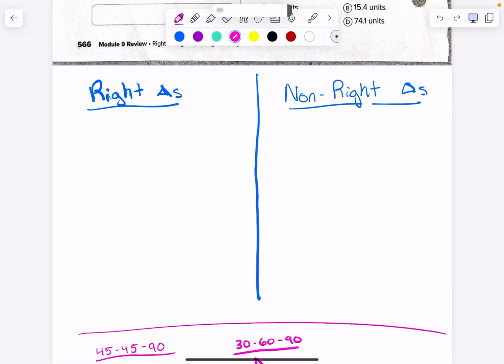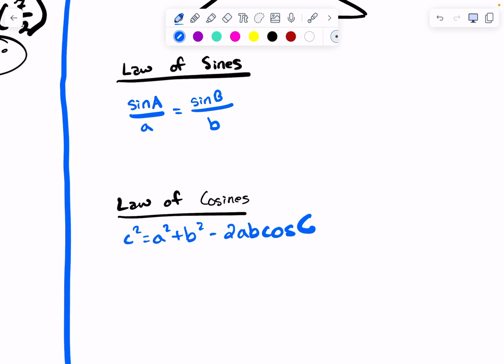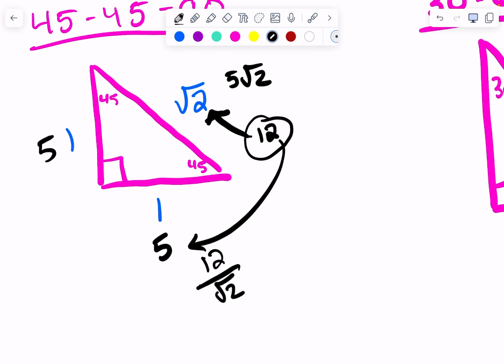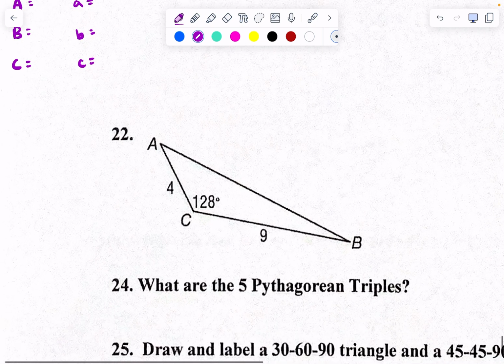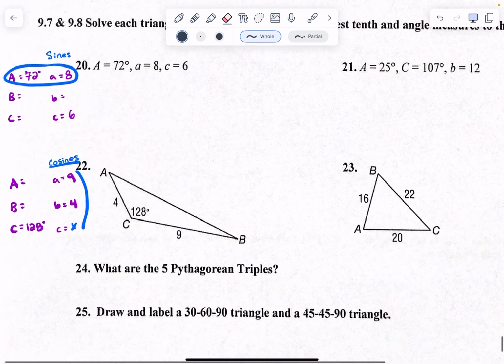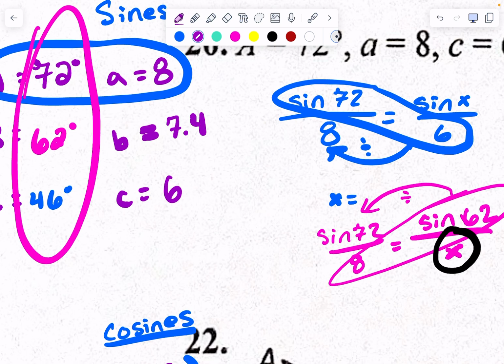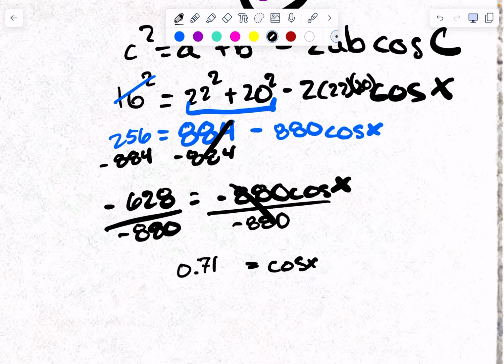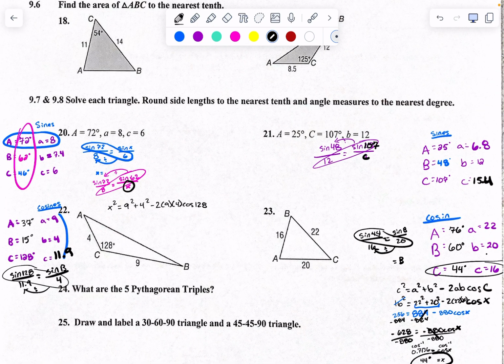Geometry Ch 9 Review Part A